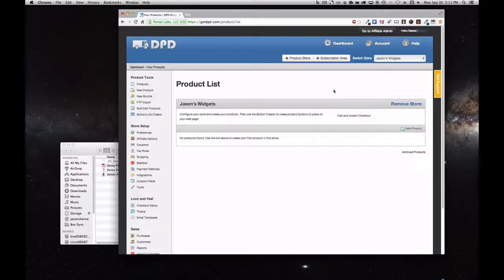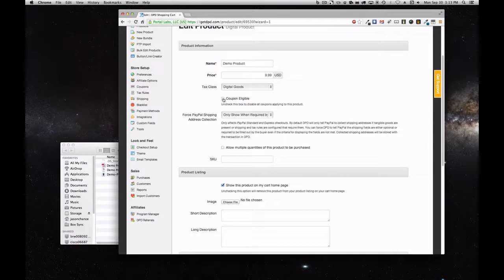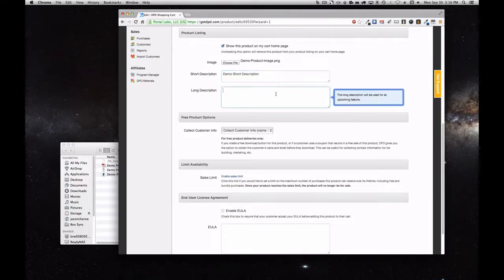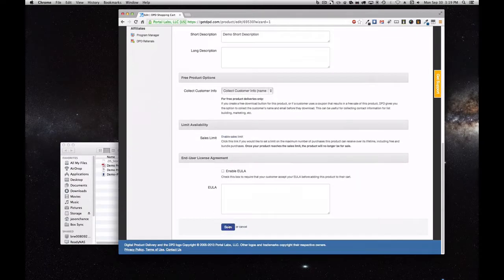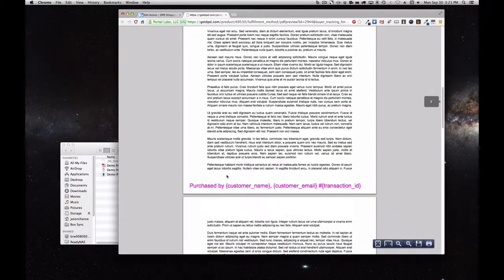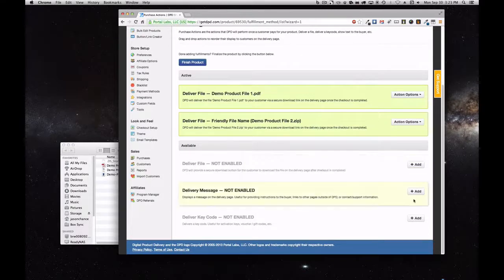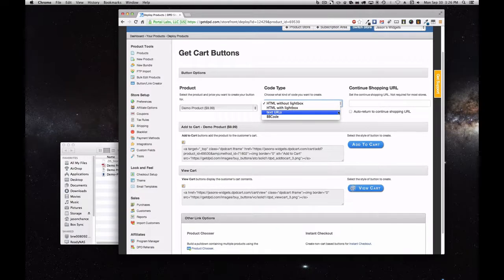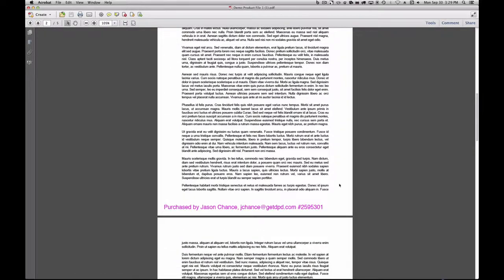How To Creating a Digital Product In Minute and Start Selling Today | DPD Demo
Click this link to get instant access to this magical Sevices

DPD is a full-featured shopping cart and digital content delivery service for selling and delivering downloadable products.

DPD supports selling any combination of downloads, keycodes, delivery messages, services, and tangible goods. DPD also supports selling content subscriptions where you can create private content posts and downloads for subscribers.
They charge no per-transaction fees and feature simple monthly pricing starting at $10/month!